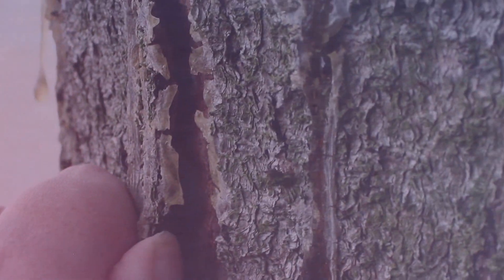Stretch Marks /// Symbols of My Growth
A short experimental self-portrait video in which a young woman reflects on her adolescence. This film explores the themes feminism, female reproductive health, puberty, stretch marks and mental health.

Author: Natasha Graves
Luksuz Produkcija, 2020

Youth TV magazine made by the European Solidarity Corps volunteers of DZMP Luksuz produkcija in cooperation with youngsters from Krško and the region.